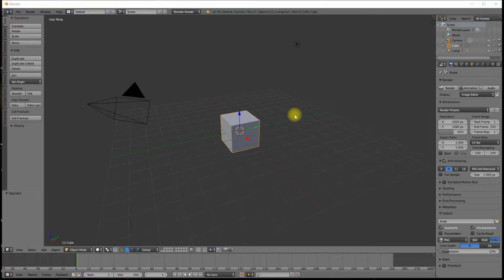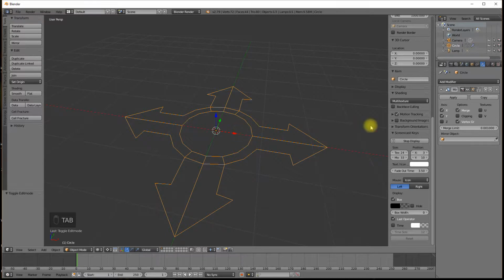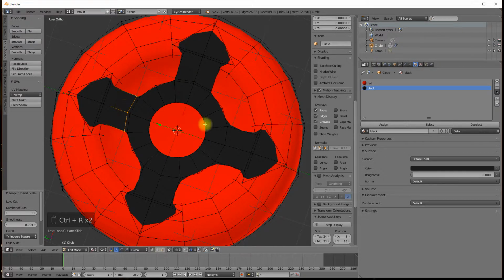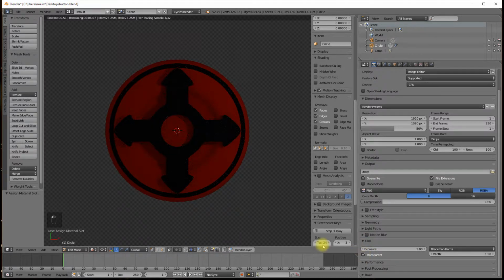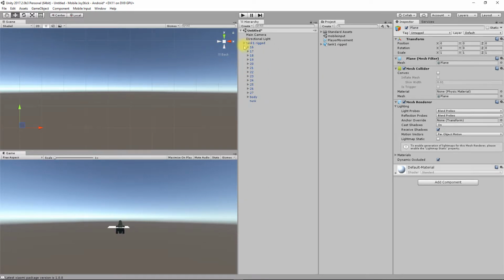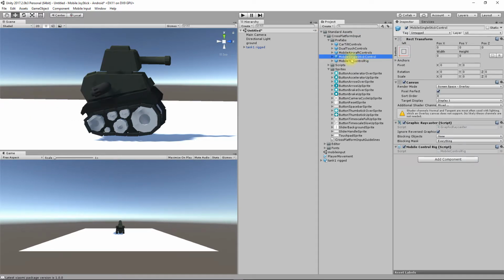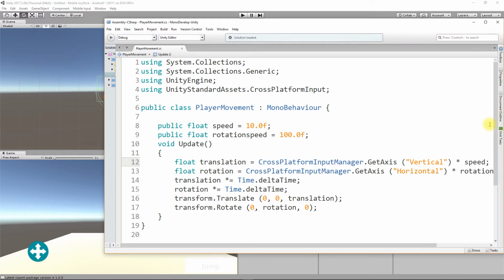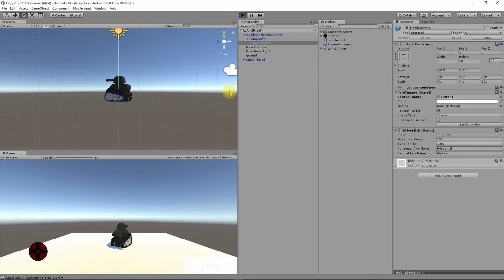Unity Basic Mobile Input